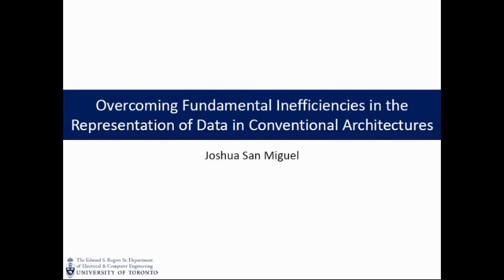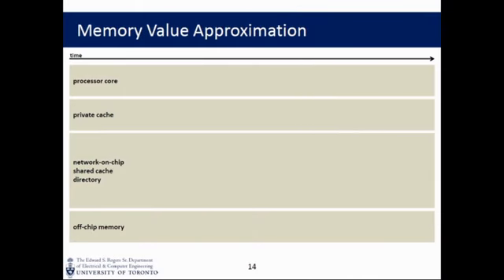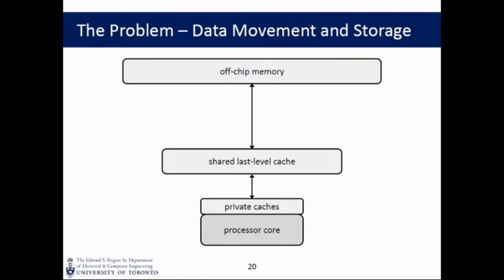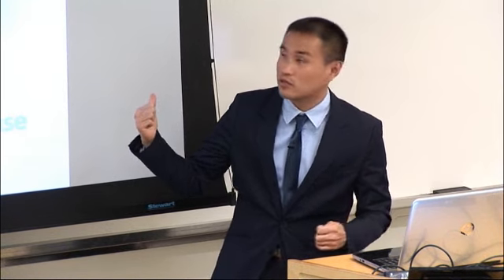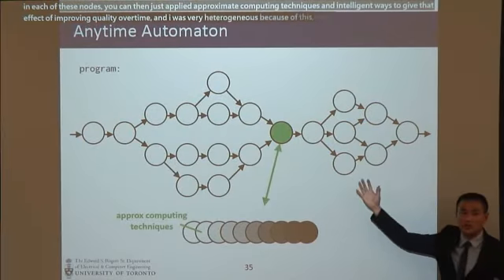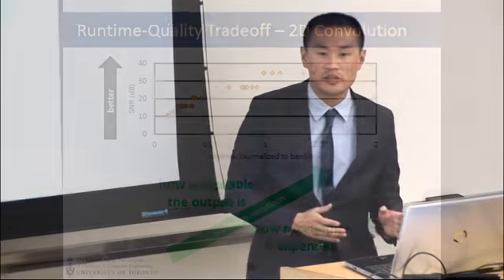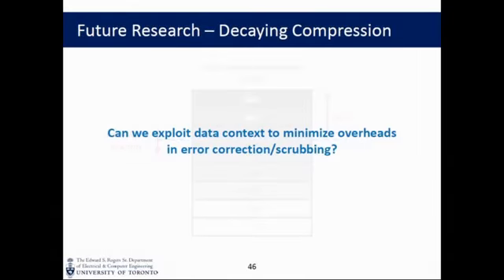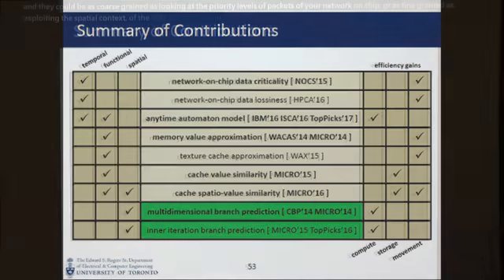Overcoming Fundamental Inefficiencies in the Representation of Data in Conventional Architectures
Society has become so dependent on computing power that any inefficiencies in the way that we process information can considerably impede productivity and quality of life. Three emerging trends pose challenges to the design of more efficient computer systems. First, energy constraints are becoming more strict amidst the rising interest in IoT and mobile computing. Yet traditional architectures waste a great deal of energy ensuring exactness for the naturally approximate applications that run on these systems (e.g., noisy sensor input, user-subjective output). Second, data sets are growing to enormous proportions due to the rapid gathering of information in modern devices. We can no longer rely on data being readily available in on-chip storage. Third, active chip area is diminishing at smaller technology nodes due to thermal and power density limitations in process technology scaling. We can no longer fully utilize all on-chip hardware resources simultaneously. In this talk, I present new architectural techniques that tackle these challenges by recognizing that they stem from fundamental gaps in the way that data is contextualized in hardware. The goal of a processor is to process real-world information; yet in modern architectures, hardware perceives data as nothing more than bits. First, I show that awareness of the type of information encoded in the bits enables approximation of data values for greater efficiency under strict energy constraints. Second, I show that awareness of the location of information enables more concise caching of massive data sets. Third, I show that awareness of the significance of information enables better scheduling of computations based on their impact to the quality of the final result, improving utilization of precious on-chip resources. These ideas aim to mitigate fundamental inefficiencies in the data movement, storage and compute of today's systems.